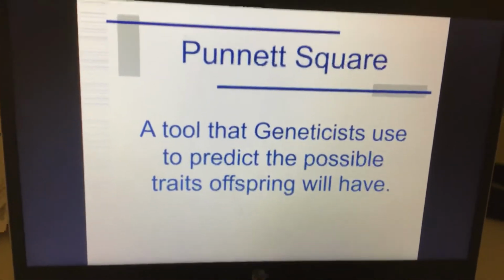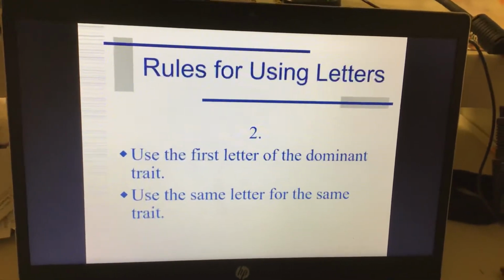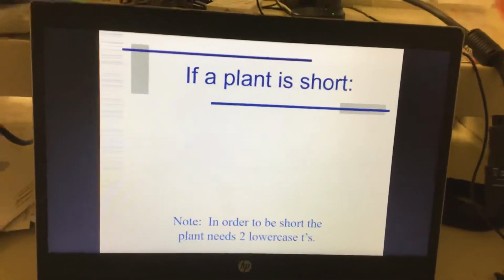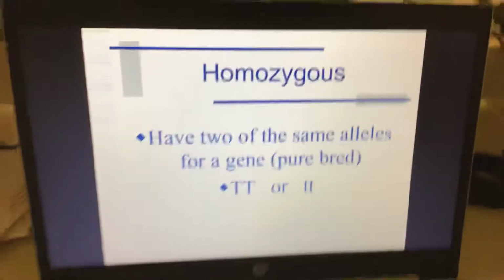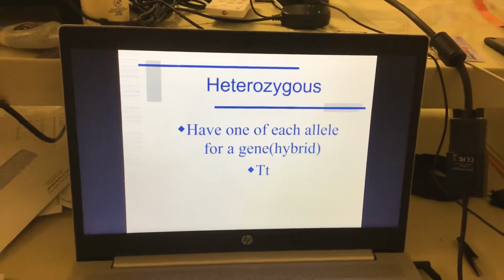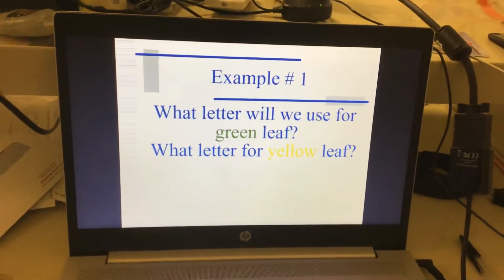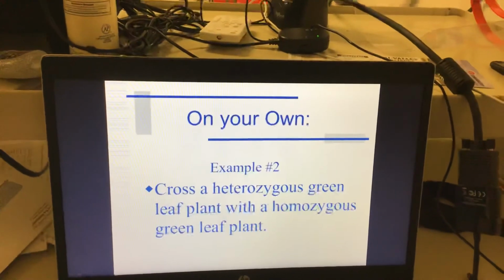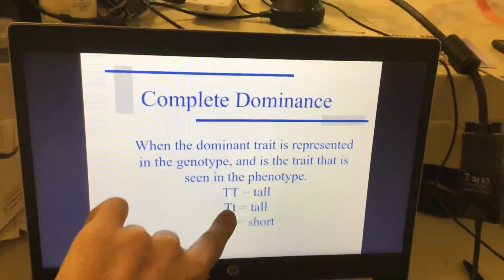October 15, 2020